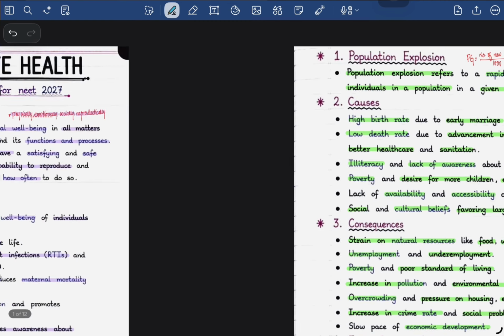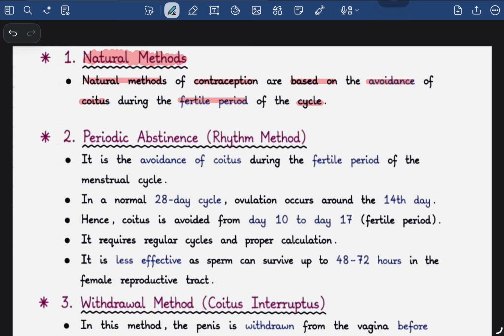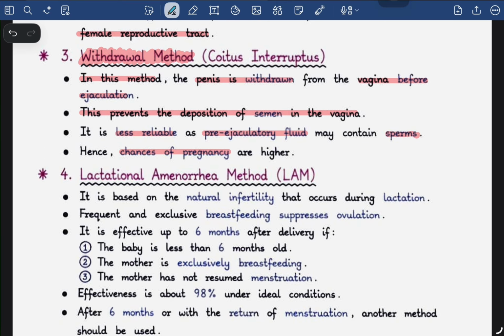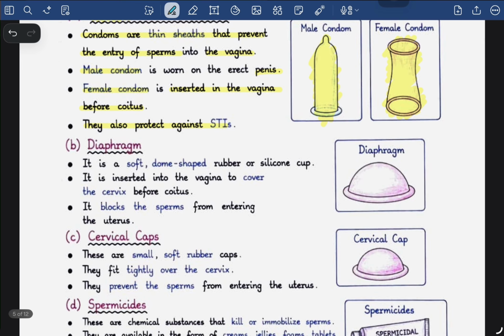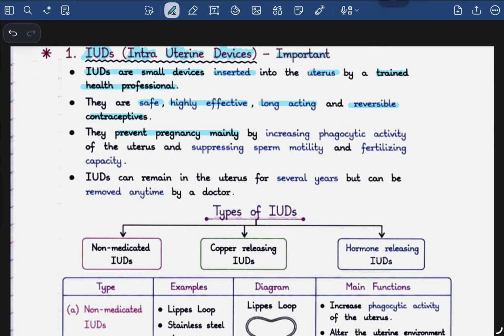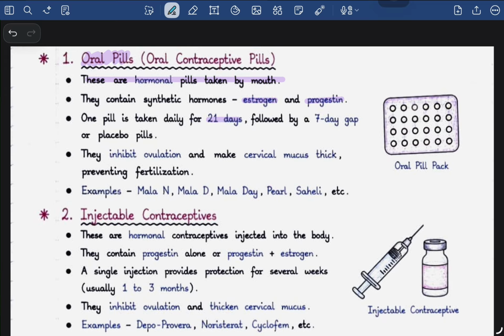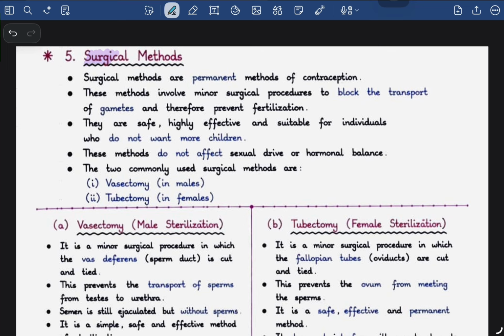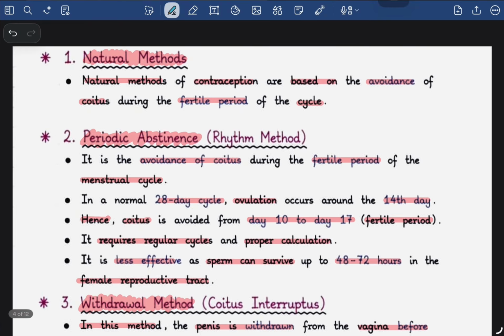Reproductive Health | Explanation Part 2 | Class 12 NCERT Biology | Ankesh Sir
🧬 Class 12 NCERT Biology | Reproductive Health | Complete Explanation | Ankesh Sir

Welcome to MATHEMATAMANIA! 🎯

In this video, ANKESH Sir provides a clear and comprehensive explanation of Reproductive Health, an important chapter from the Class 12 NCERT Biology syllabus. The concepts are explained in a simple, exam-oriented manner with the help of important diagrams and real-life applications to make learning easy and effective.

📖 Topics Covered:

✅ Reproductive Health – Introduction
✅ Importance of Reproductive Health
✅ Family Planning Methods
✅ Natural & Artificial Contraceptive Methods
✅ Barrier, Hormonal & IUCD Methods
✅ Vasectomy & Tubectomy
✅ Medical Termination of Pregnancy (MTP)
✅ Sexually Transmitted Infections (STIs)
✅ Infertility & Assisted Reproductive Technologies (ART)
✅ NCERT Important Diagrams & Board Exam Concepts

🎯 This Video is Perfect For:

✔️ NEET Aspirants
✔️ School & Board Exam Preparation
✔️ Students Looking for Strong NCERT Concept Clarity

📌 Chapter: Reproductive Health
📌 Subject: Biology
📌 Class: 12
📌 Board: CBSE / NCERT

💬 Have any doubts? Ask them in the comments, and I'll be happy to help.

💬 Comment your feedback and questions

Learn Biology the NCERT way—simple concepts, detailed diagrams, and exam-focused explanations!